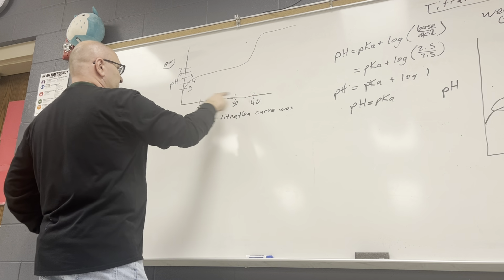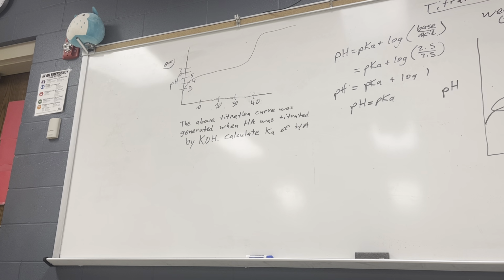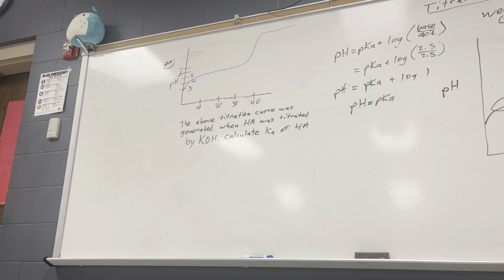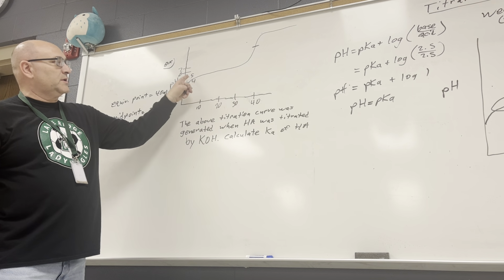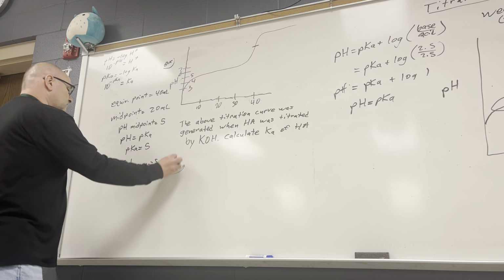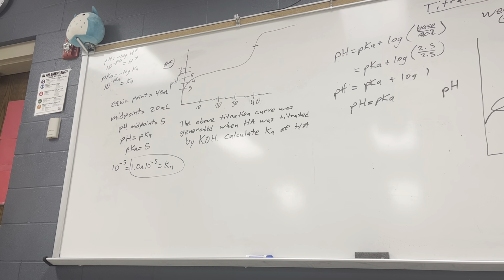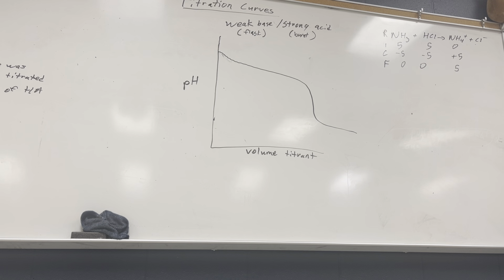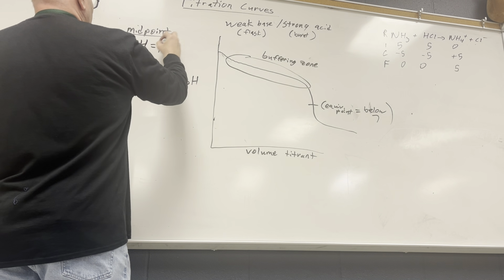Titration Curves Part 2